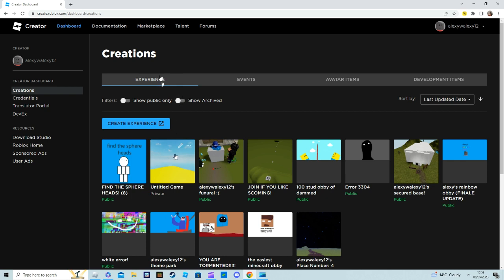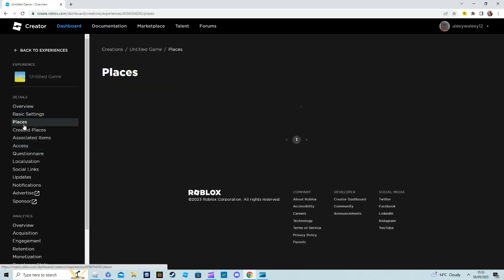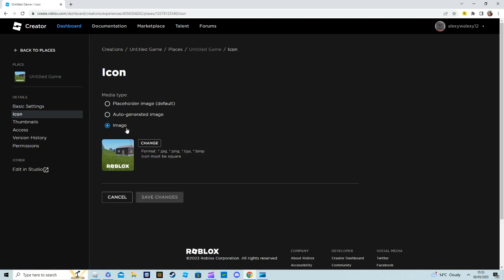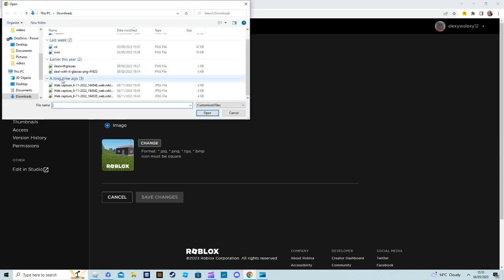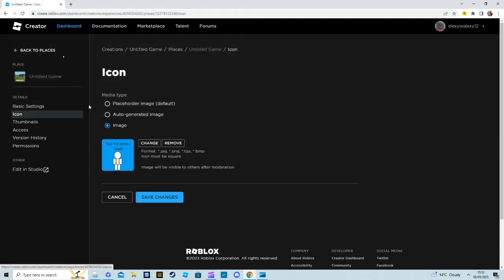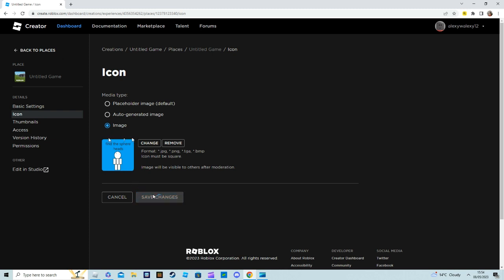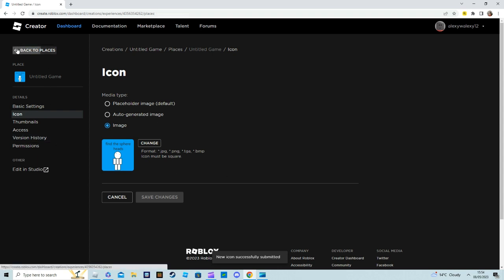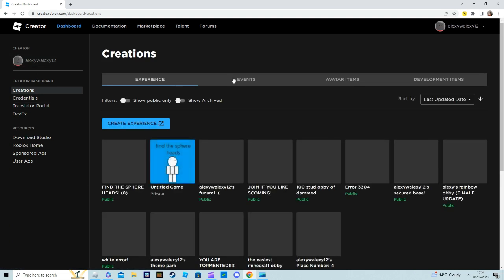HOW TO MAKE AN ICON FOR YOUR GAME IN ROBLOX 2023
the instructions are simple. just follow them carefully.